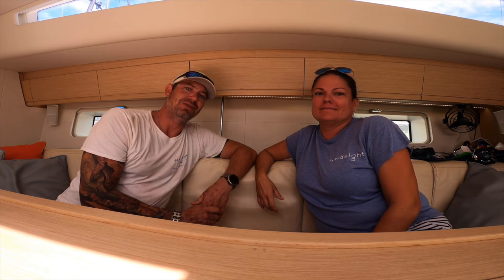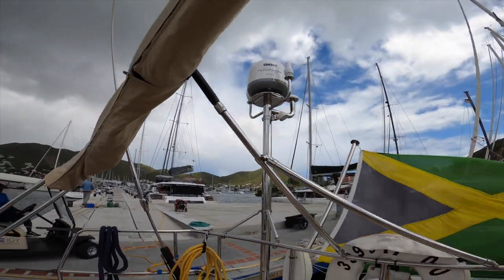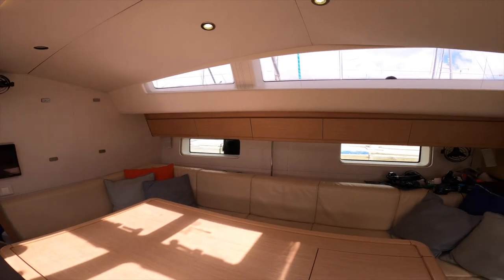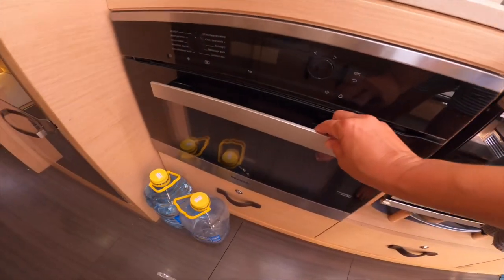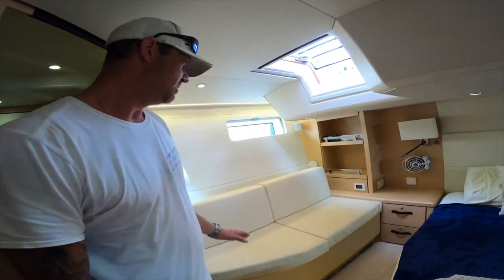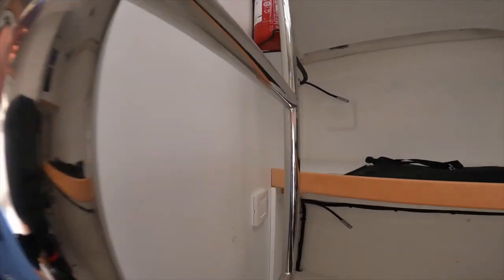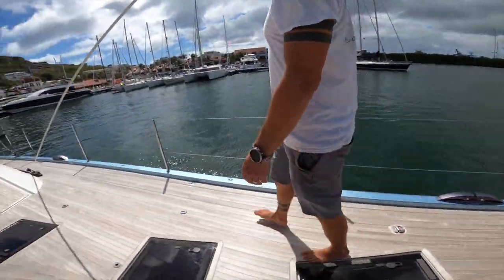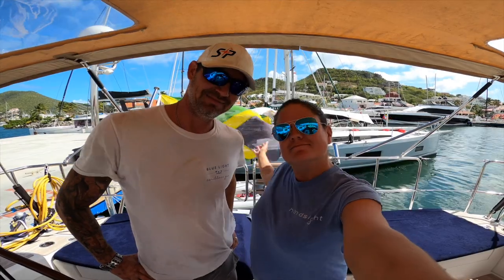Jeanneau 64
Jeaneau 64 for Sale. For full details, please see Ancasta.com